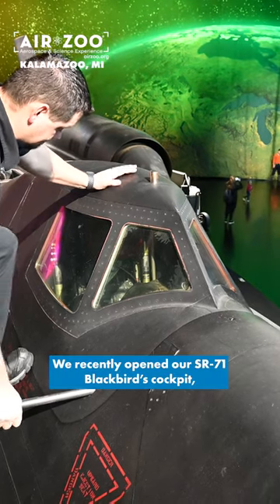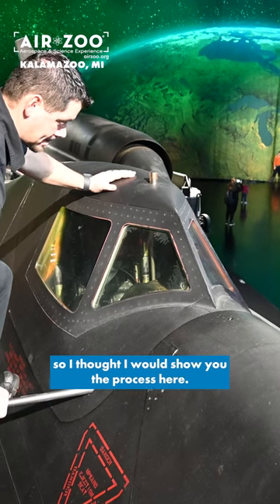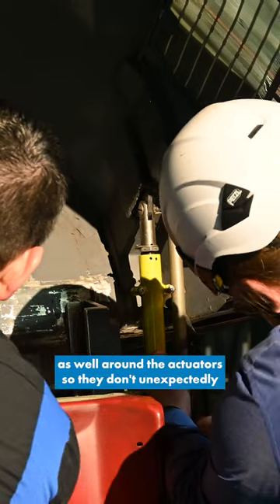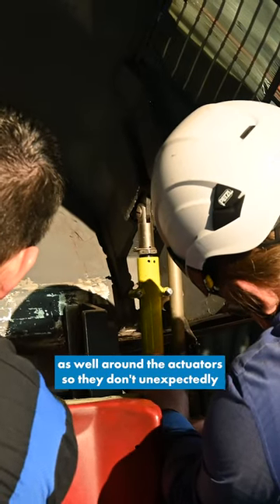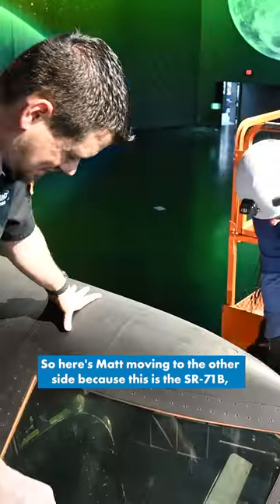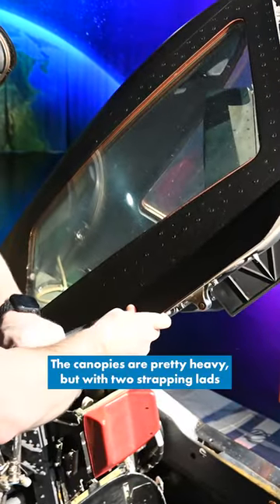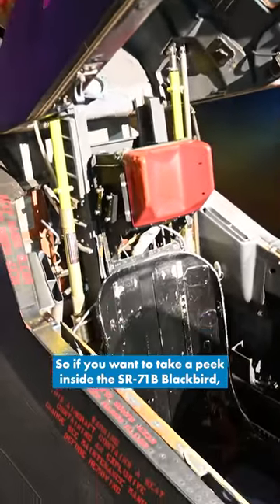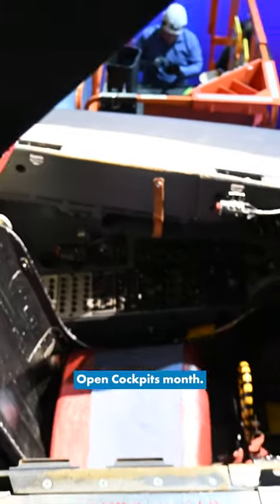Opening the SR-71 Blackbird!